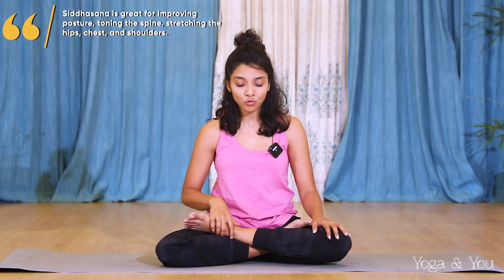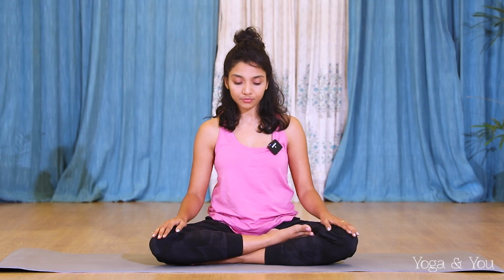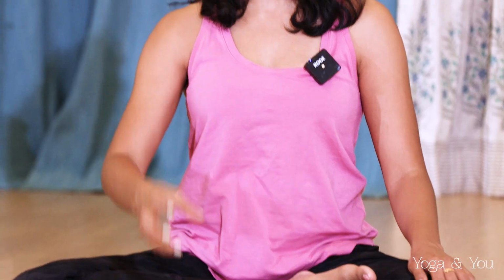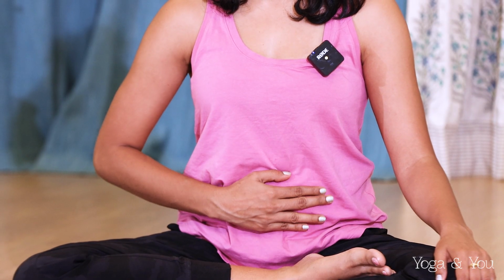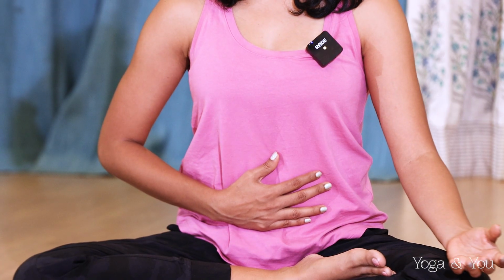How to do Pranayama | Pranayama Techniques | Pranayama To Increase Immunity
How to do Pranayama | Pranayama Techniques | Pranayama To Increase Immunity | @VentunoYoga

Pranayama is an extraordinary breathing exercise which regulates the breath. This is proven to be highly impactful for overall mental and physical well being. Pranayama is said to improve health and also detoxify the body. However, this particular exercise has to be done in a certain way to yield the best results. There are many styles in which Pranayama could be practiced. In this video, you can watch the basic techniques required for perfecting the breathing exercise. This is great for beginners.

AYS is a humble community of yoga teachers making yoga enjoyable, accessible and applicable for everyone.

We strongly recommend that you consult with your physician before beginning any exercise program. You should be in good physical condition and be able to participate in the exercise. You should understand that when participating in any exercise or exercise program, there is the possibility of physical injury. If you engage in this exercise or exercise program, you agree that you do so at your own risk, are voluntarily participating in these activities, assume all risk of injury to yourself.